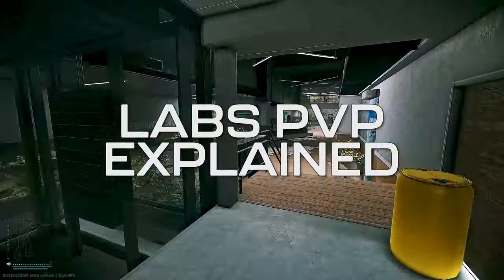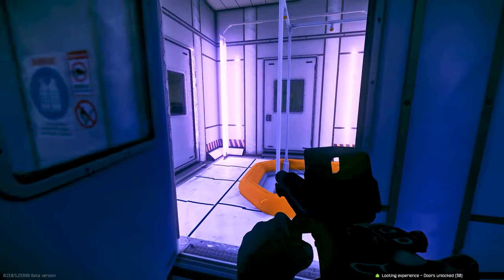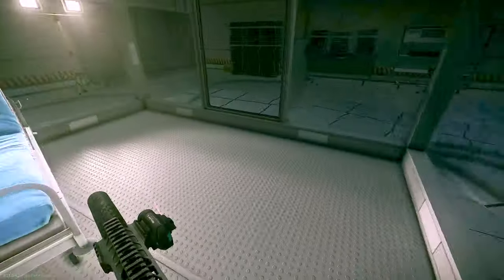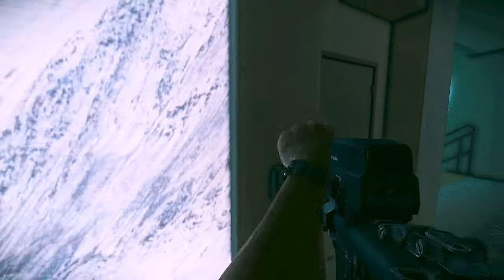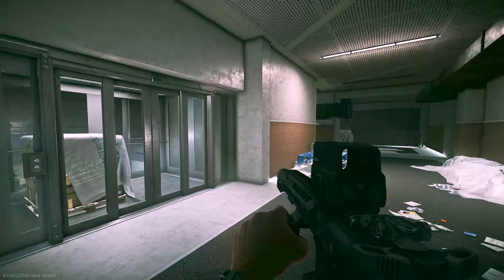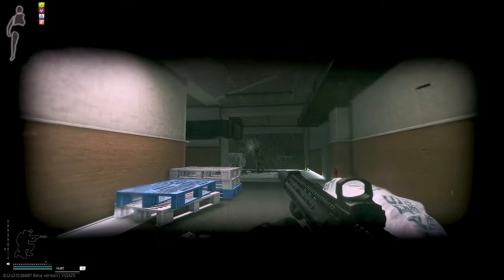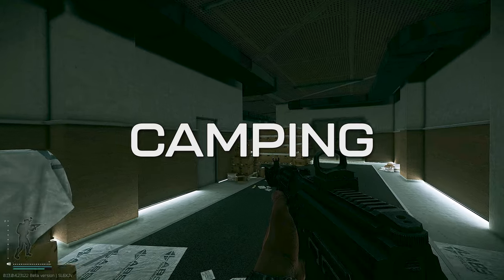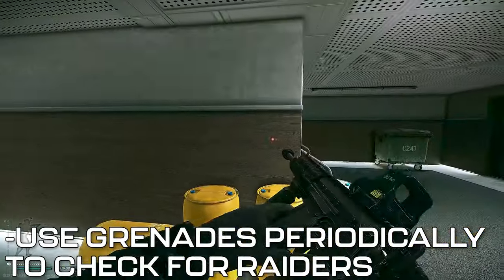Labs PVP Made Easy - Escape From Tarkov Guide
In Escape From Tarkov, Labs PVP is the most complex and advanced PVP in the entire game. It takes hundreds of hours to begin building confidence there, and can be extremely punishing if you don't have the right knowledge going into it. So in this video, I've done my best to provide everything you'll need to know to begin winning more fights on Labs.

0:00 - Intro
0:48 - Weapon Choice
2:01 - Moving Off Spawn
2:56 - Initial Hot Spots
3:13 - Black Room
7:03 - Red/Violet Rooms
9:24 - Mid Raid Hot Spots
9:51 - Freezer
10:48 - Parking
12:49 - Dark Offices
14:37 - Navigation Tips
16:44 - Forcing Player Movement
18:01 - Audio
20:05 - Common Angles
22:03 - Camping
22:45 - Looting
23:48 - Outro

Request myself or another Sherpa for Escape From Tarkov help